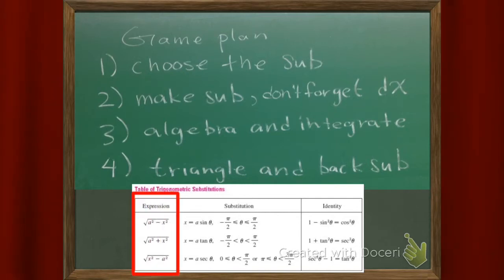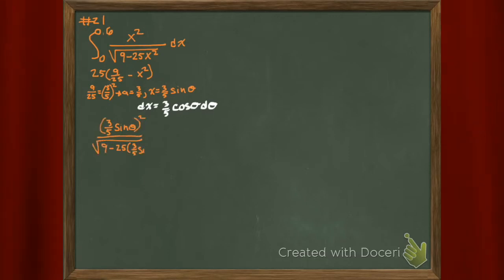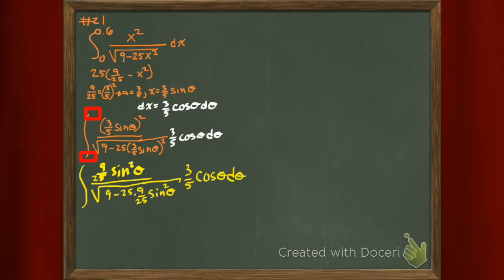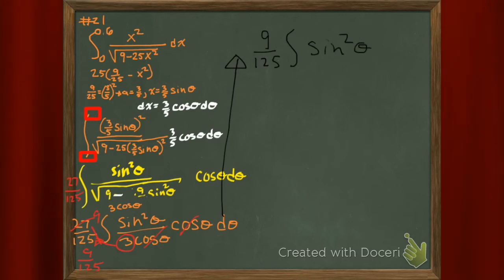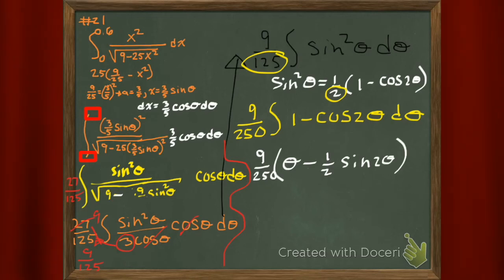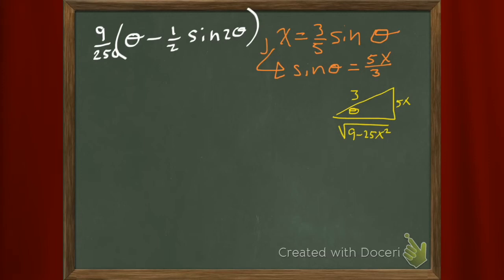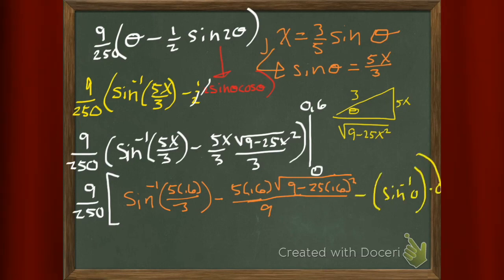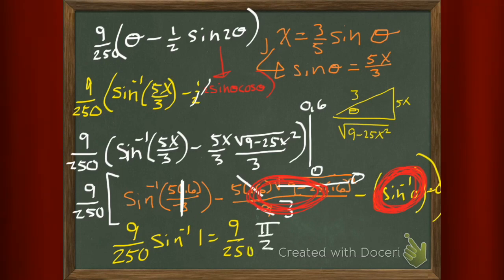Definite integration by trigonometric substitution example 3